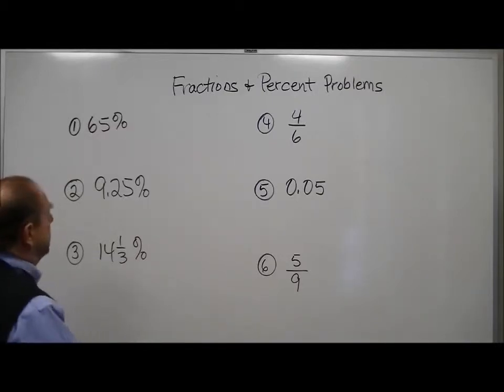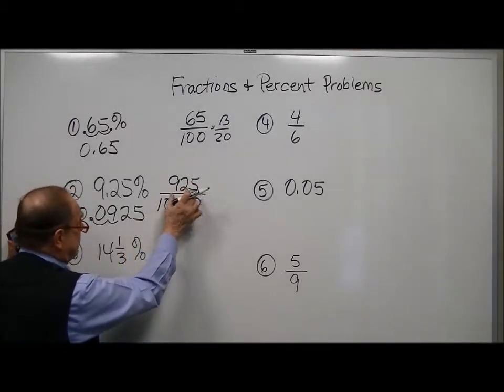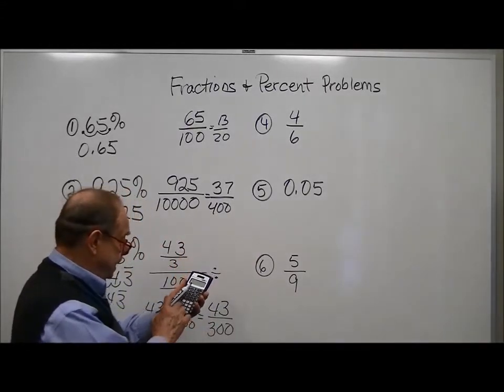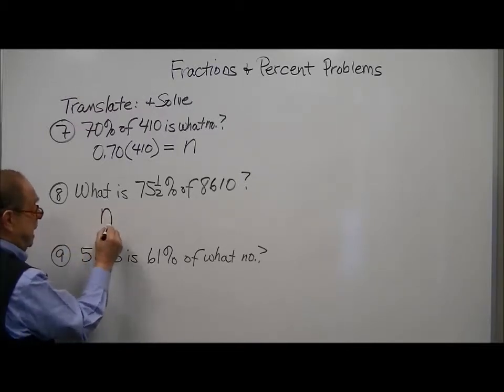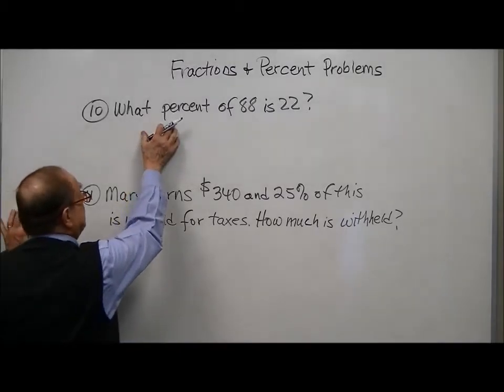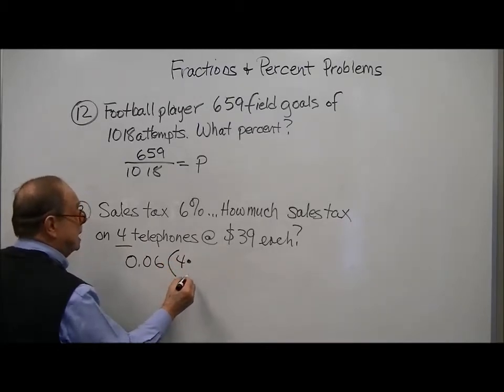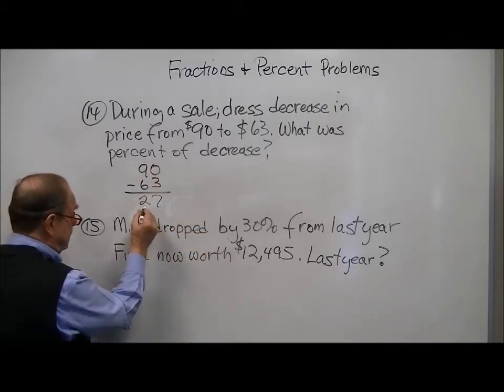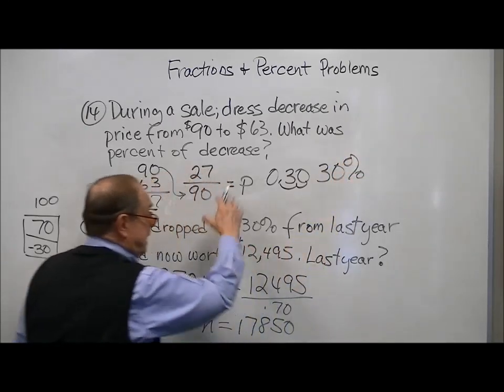Math 100: Fractions & Percent Problems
Math 100: A brief review of percent and converting it to fractions. Also a review of problem solving using percent.